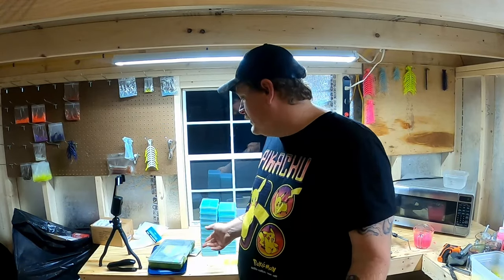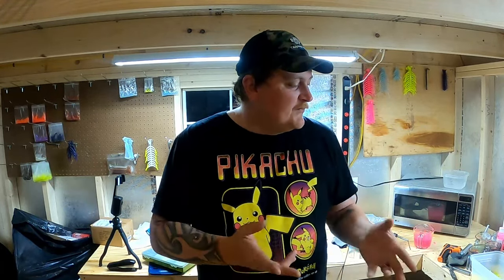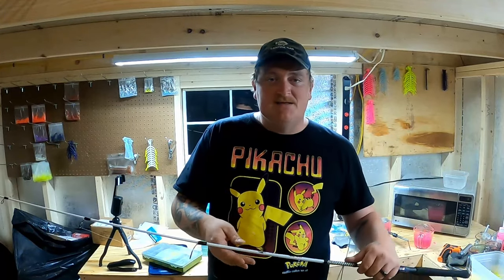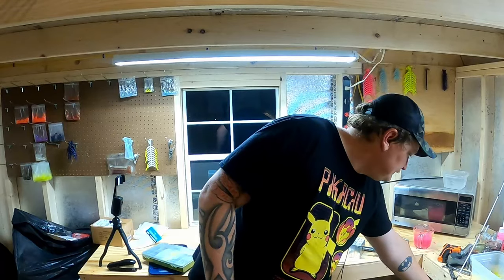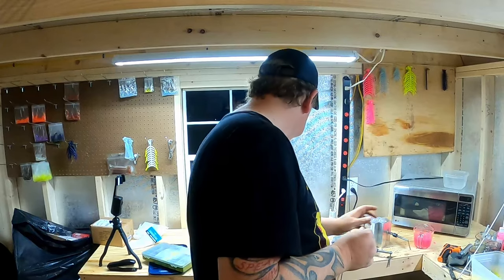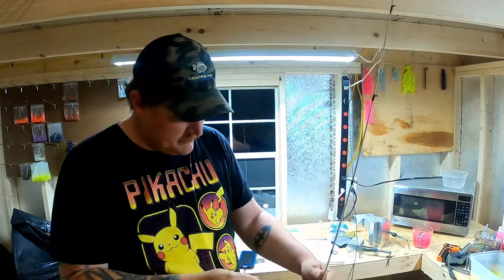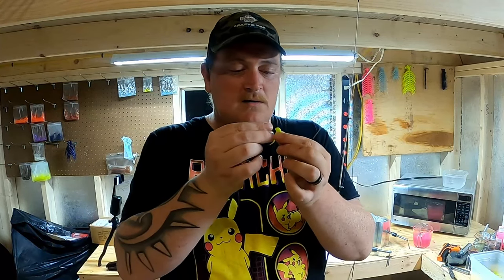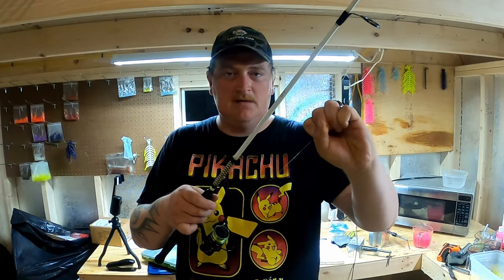Rigging Your FIRST Crappie SETUP | Crappie Fishing 2024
Your first crappie setup doesnt have to break the bank and its gonna make or break if you catch a slab or not. So on todays video i show you exactly how i set my rod and reel up for 365 days a year crappie fishing.